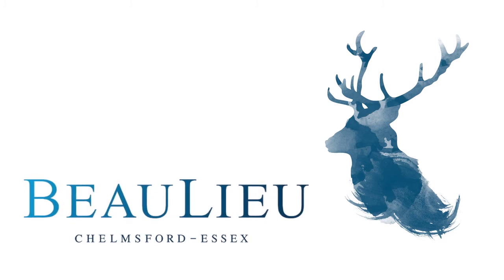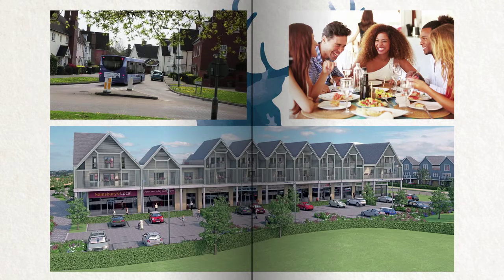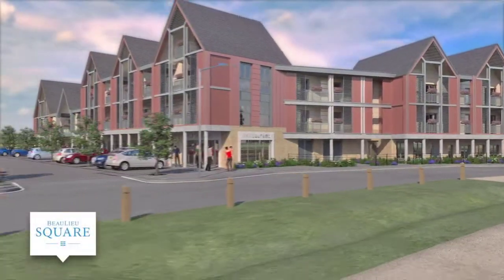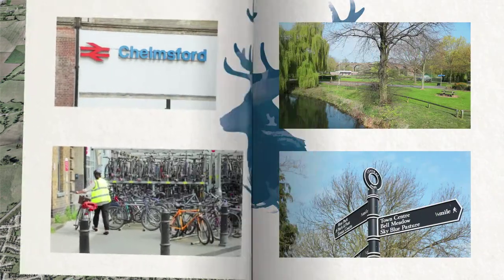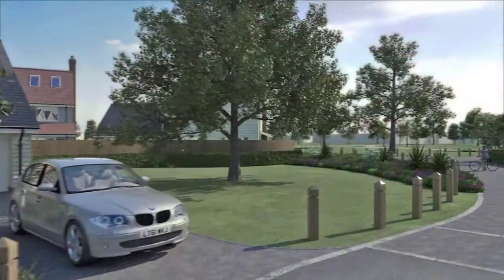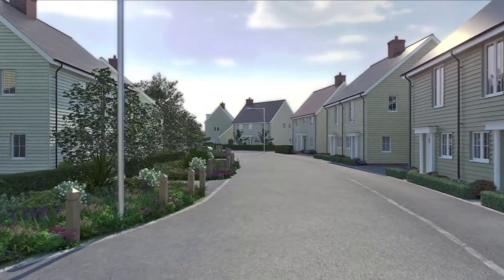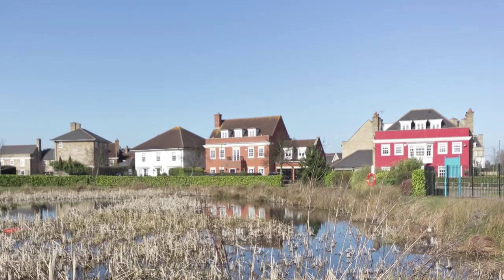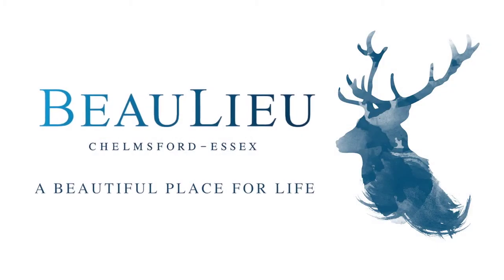Take A Virutal Tour Of Beaulieu, Chelmsford, Essex by Countryside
Beaulieu is set to provide a vibrant new district on the north-eastern edge of Chelmsford.  When complete the development will provide 3,600 new homes along with an extensive range of community facilities including two proposed primary schools plus a secondary school.

For more information regarding the homes for sale at Beaulieu, please go